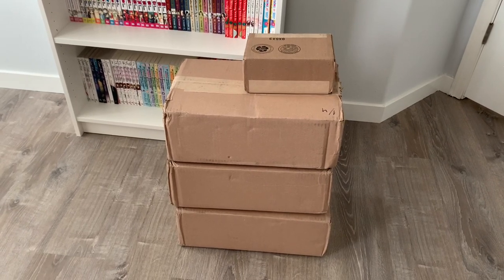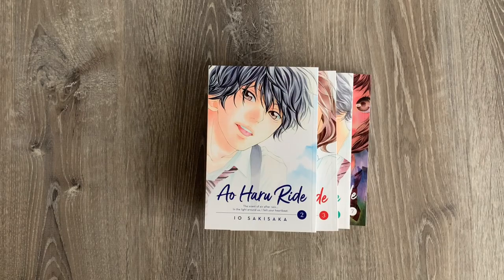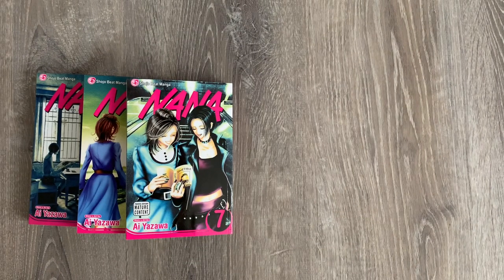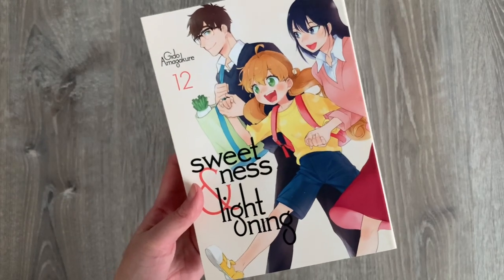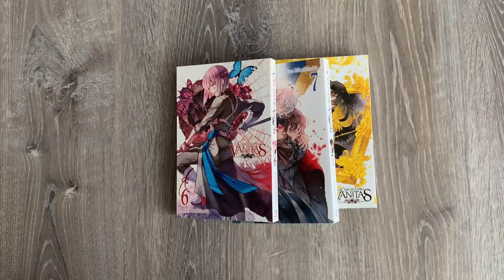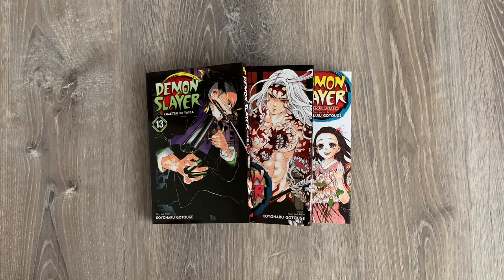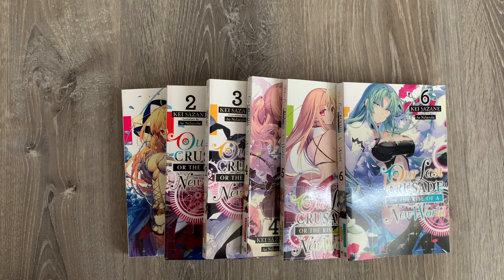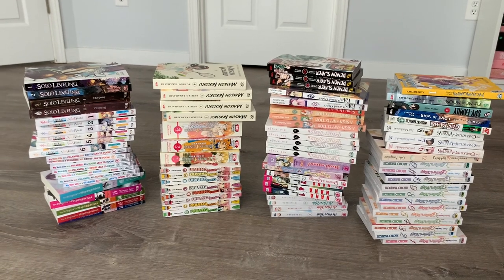manga & light novel haul ✧ // august 2021 (80+ volumes)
Hi Everyone! ヽ°˖✧◝(⁰▿⁰)◜✧˖°

I am back with an exciting manga & light novel haul. I received a huge shipment from RightStufAnime a few days ago and I wanted to share with you all the series I got. I bought all of these series from a variety of sales events that RightStuf had & as a lot of these books were out-of-stock for quite a while it seems everything finally came all at once.

Series Mentioned ~
Ao Haru Ride - Sakisaka Io
Nana - Yazawa Ai
Queen's Quality - Motomi Kyousuke
Hapi Mari - Enjoji Maki
Kaichou wa Maid-sama! - Fujiwara Hiro
Shugo Chara! - Peach-Pit
Kitchen Princess - Kobayashi Miyuki
Sailor Moon - Takeuchi Naoko
Perfect World - Aruga Rei
A Sign of Affection - Morishita Suu
Something's Wrong with Us - Natsumi Ando
Fate/Grand Order -mortalis:stella- TYPE-MOON
Sweetness and Lightning - Amagakure Gido
Maison Ikkoku - Rumiko Takahashi
The Case Study of Vanitas - Mochizuki Jun
Gintama - Sorachi Hideaki
Kaguya-sama: Love Is War - Akasaka Aka
Spy x Family - Endo Tatsuya
Tonikaku Cawaii - Hata Kenjiro
Noragami Stray Stories - Adachitoka
Demon Slayer - Gotouge Koyoharu
The Irregular at Magic High School - Satou Tsutomu
My Next Life as a Villainess: All Routes Lead to Doom! - Yamaguchi Satoru
Our Last Crusade or the Rise of a New World - Sazane Kei
Solo Leveling Manhwa & Light Novel